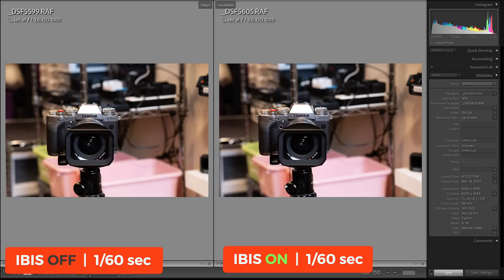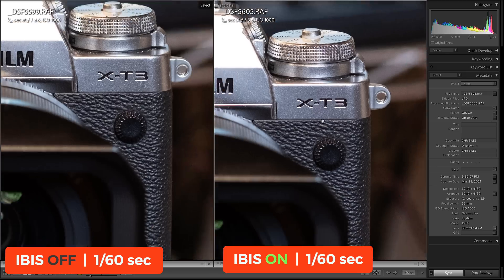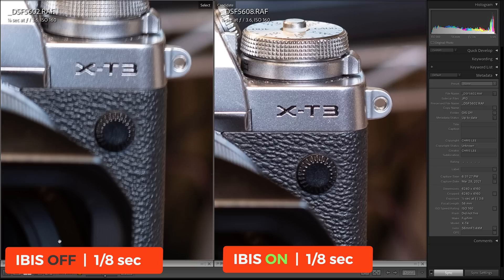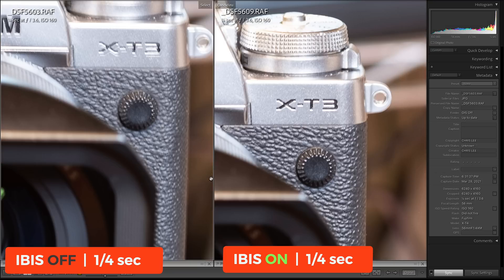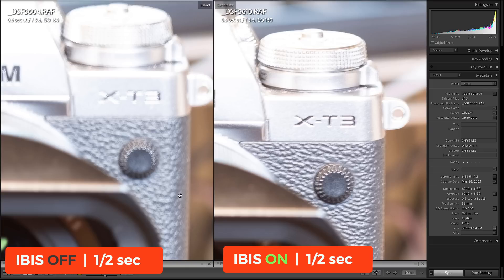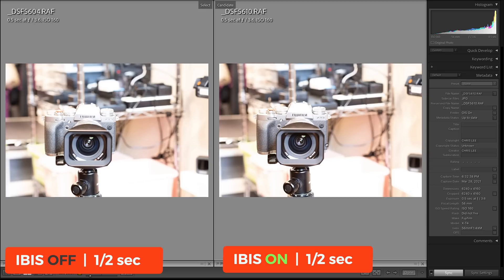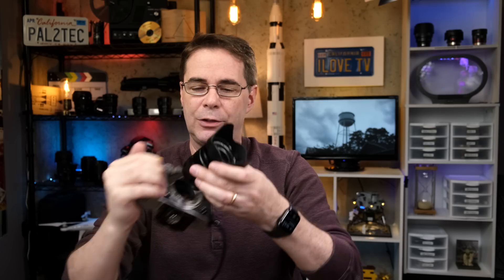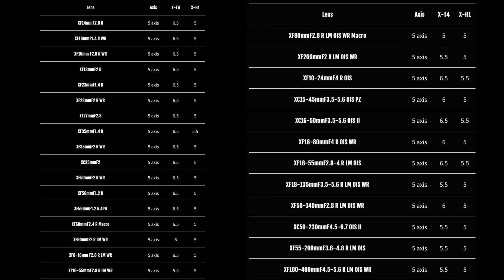Fujifilm Image Stabilization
Fujifilm image stabilization information for OIS lens stabilization, in-body image stabilization (IBIS) and digital stabilization for Fujifilm cameras, especially the X-T3 and X-T4.
📔 Table of Contents
0:00 Intro
0:58 Reciprocal Rule
1:39 Crop Sensor Factor
3:34 3-Legged Stabilization
4:04 Lens Stabilization
6:17 In-Body Image Stabilization (IBIS)
7:12 IBIS Demo and Examples
9:01 Digital Stabilization
9:44 Digital Stabilization Examples
10:12 Tip 1 - Avoid Using with a Tripod
10:49 Be Careful with On-Camera Audio
11:17 Not Necessary for High/Low Shutter Speeds
11:48 Stabilization and Subject Motion
12:41 Most Important Stabilization Advice
13:04 Conclusion

🎥  Gear Discussed in Video
Fujifilm 18-55mm F2.8-4.0 Zoom Lens
Fujifilm Lens XF16-55mm f/2.8
Fujinon XF16mmF1.4 R WR
Fuji XF50-140mm Lens

🧰  Discounts on Services and Tools

📺  See These Videos!

🎬 Production Notes
I ran out of time to color-correct the opener. The edits just took me longer than I realized and I couldn't blow the deadline. So it's how it is. Done over Perfect. Cheers!
NOTE: The drone shot at the end of the video is real. I used two drones and I filmed on one while my son did the flying on the other one. That ain't no green screen, baby! On the other hand, I almost crashed them together so probably won't pull this type of shot again! 👍

1.
2.

PRODUCT REVIEW OR TO SEND SOMETHING:
pal2tech
1227 North Peachtree Parkway 165
Peachtree City, GA 30269
United States